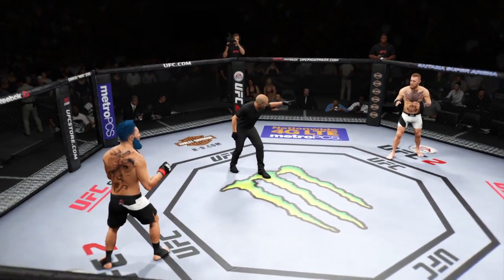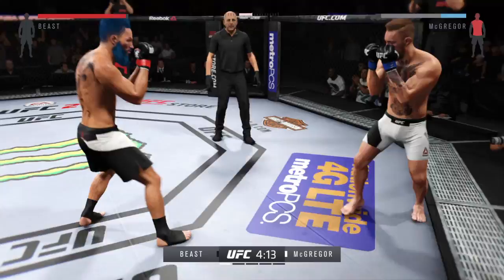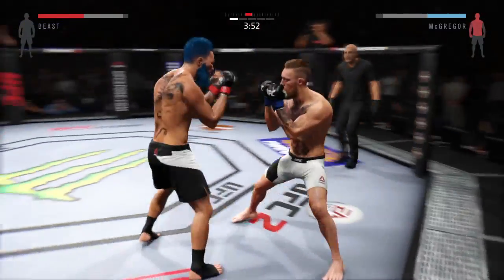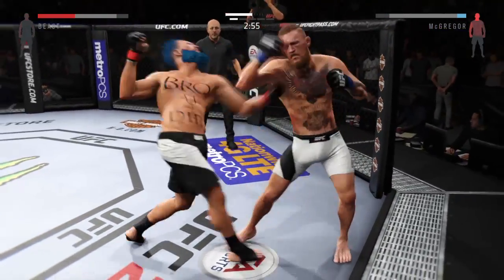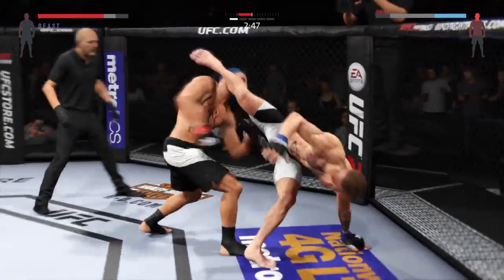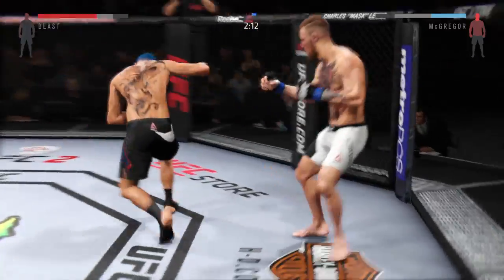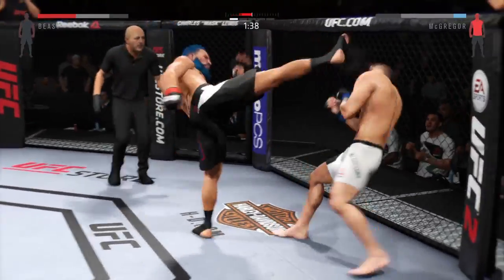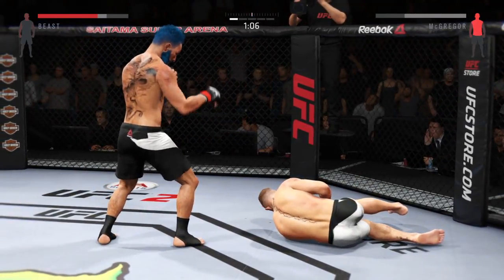Save up your stamina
Like and Sub.Sub goal 100